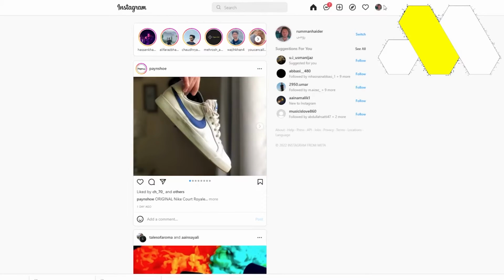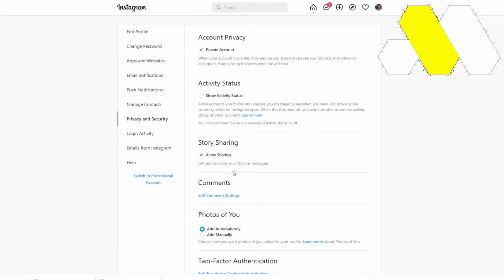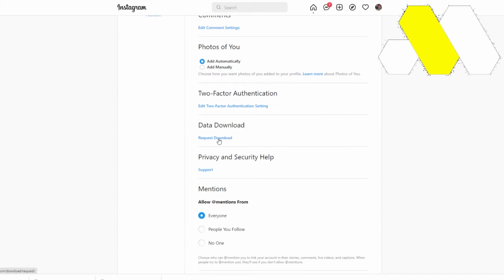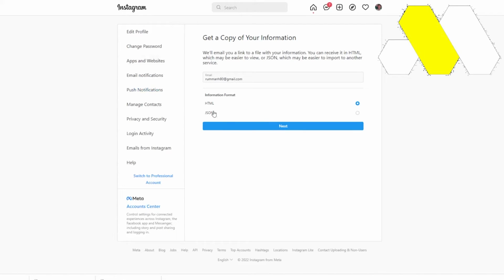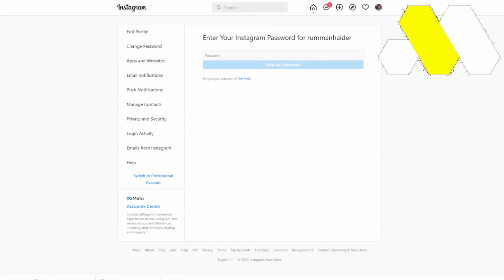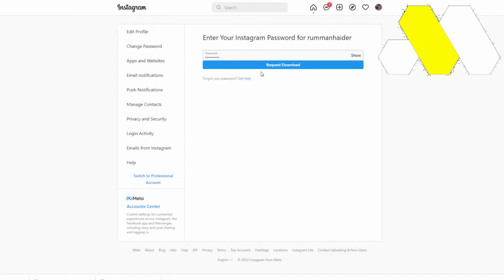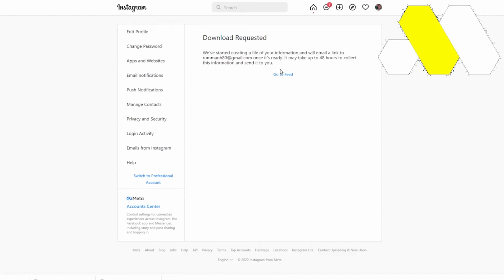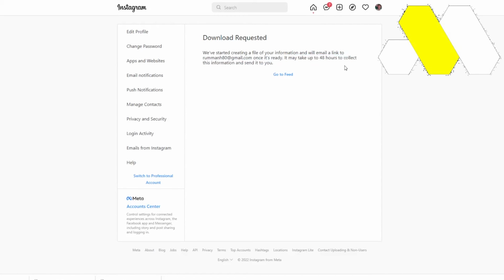How To See Sent Follow Request On Instagram 2022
In this video, we Will show you how to see sent follow request on Instagram 2022. So watch the video all the way through to know How To Do that easily!